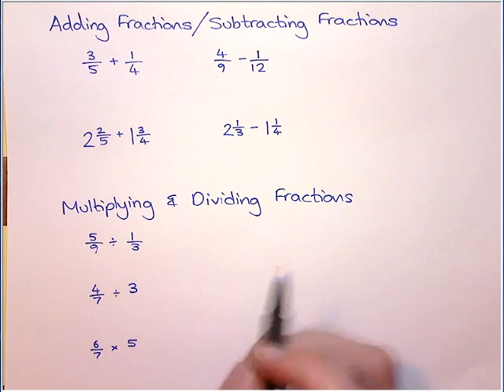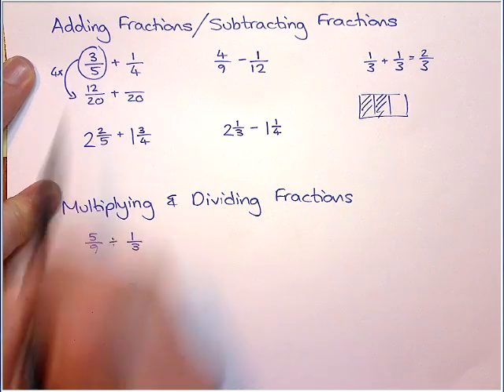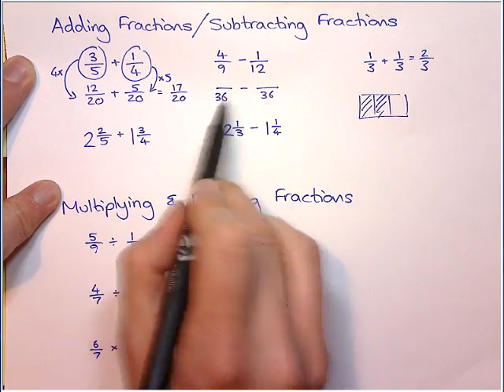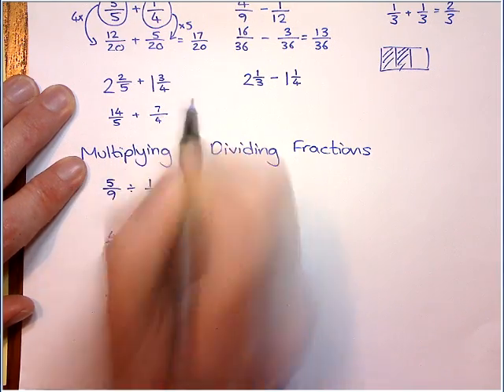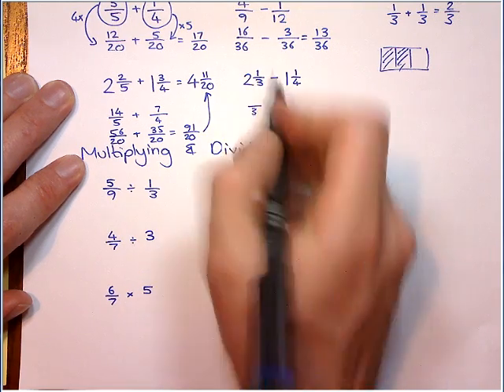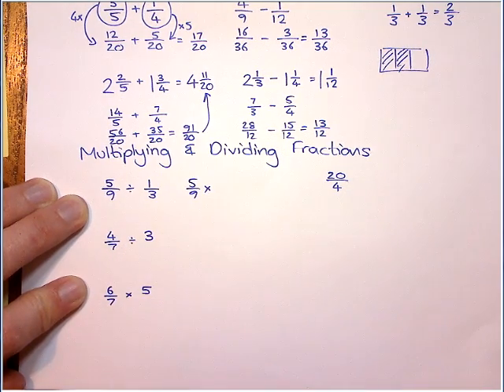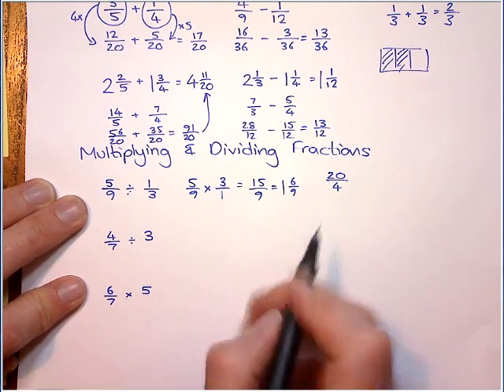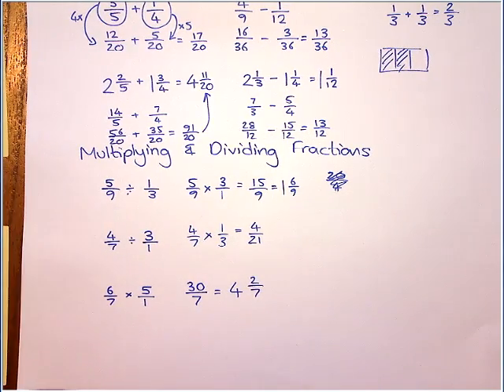day 1 fractions basics